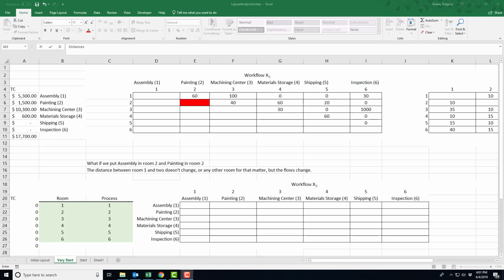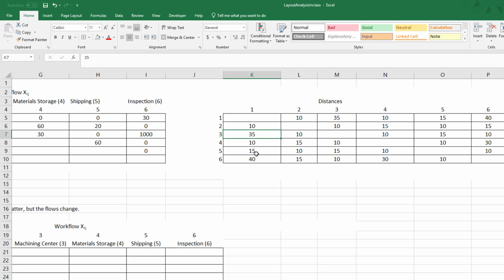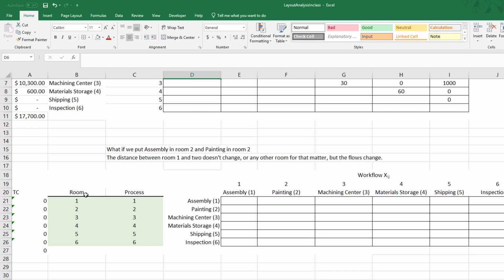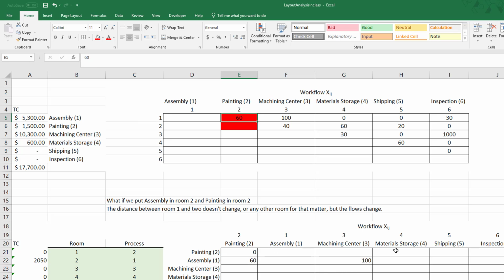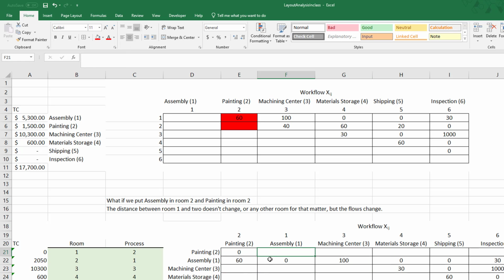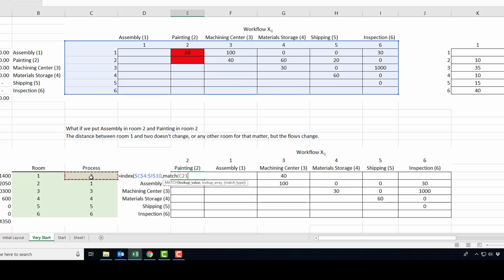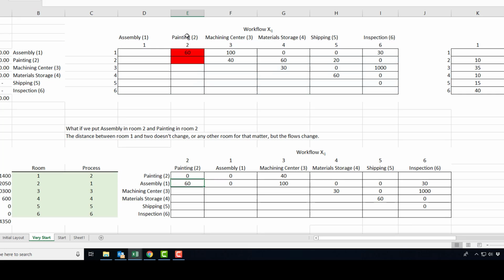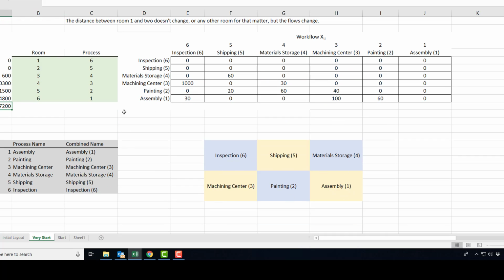Layout Design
Layout design for a modular factory floor, cost minimizing